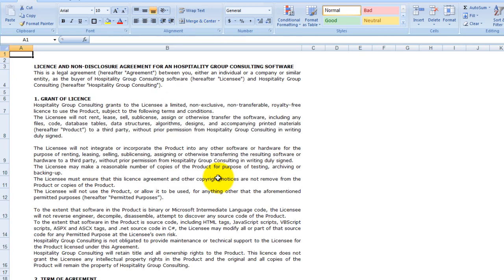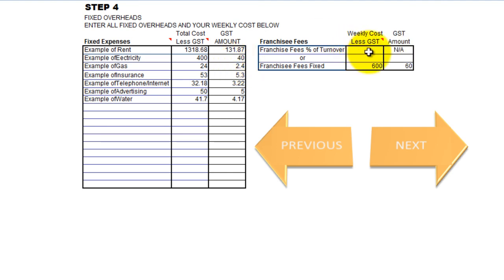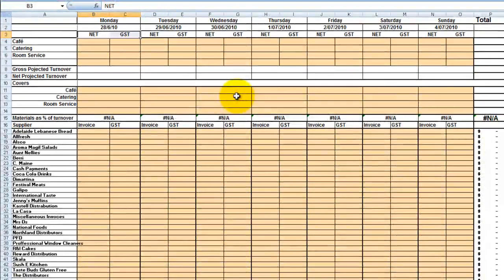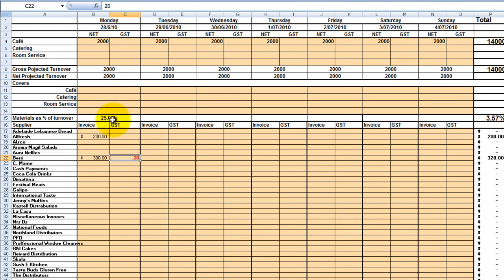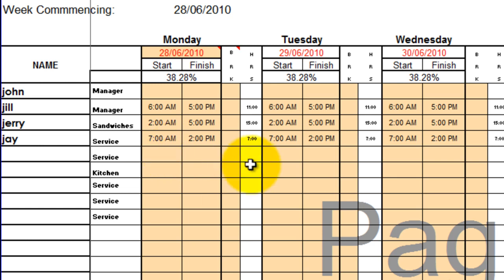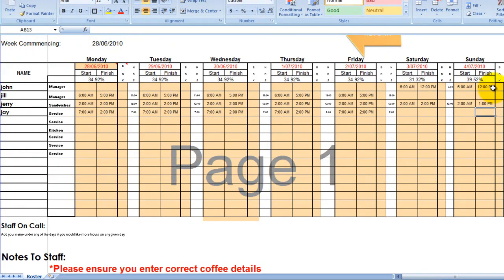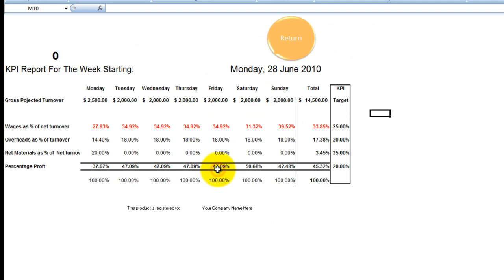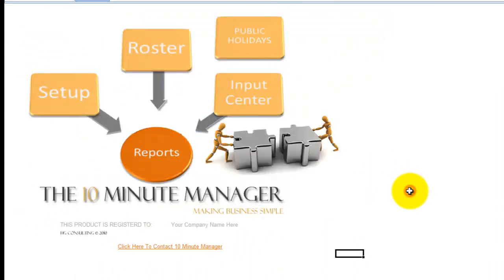10 Minute Manager Demo.mp4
10 Minute manager is for cafe restaurant operators wanting to take charge of their business by setting Key Performance Indicators for their managerial staff to meet in the areas of labour and materials.
Absolutely Essential Business Software